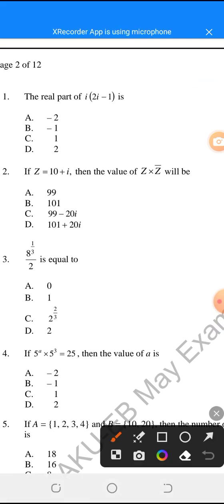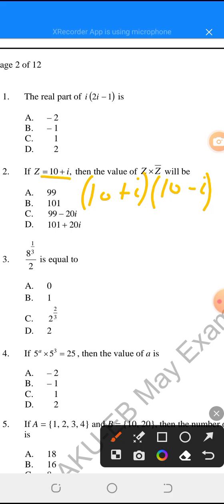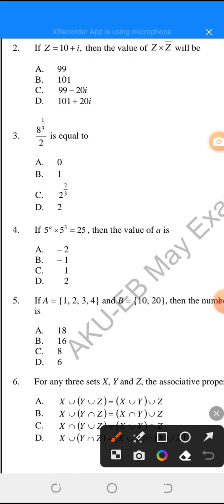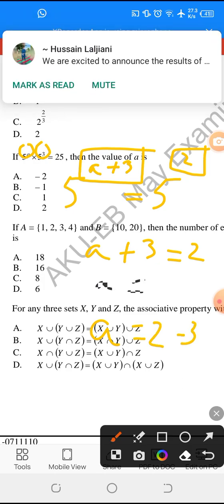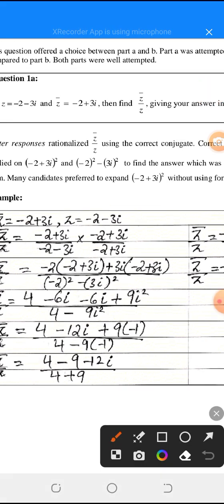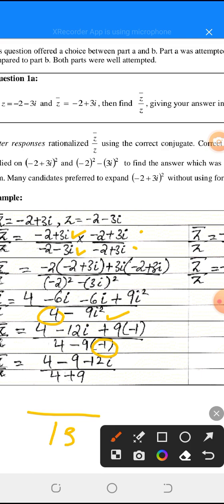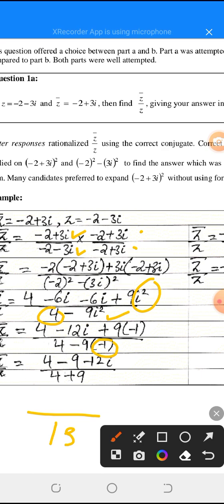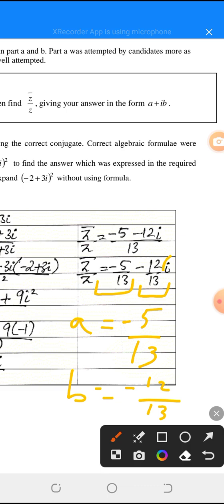Real and Complex_SSC 1_AKUEB 2017_MCQs and CRQs_Class 9